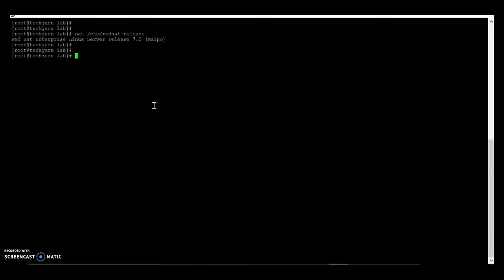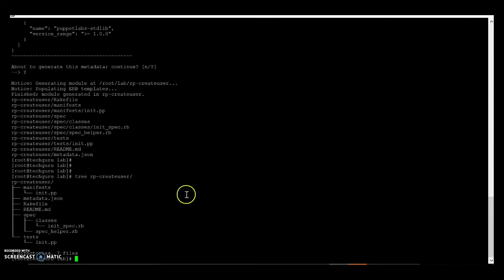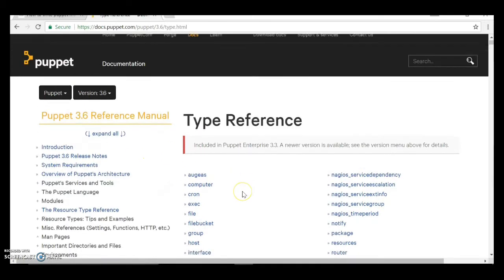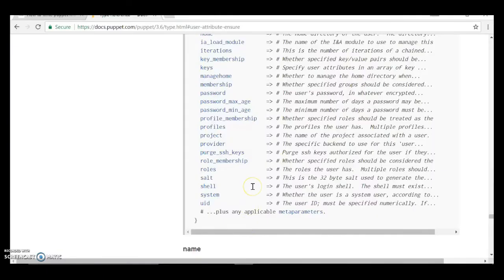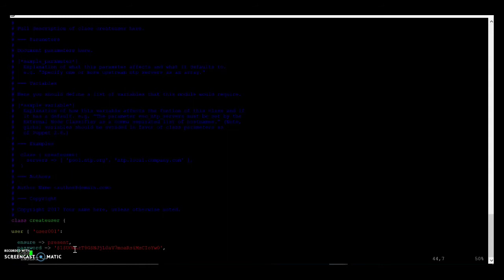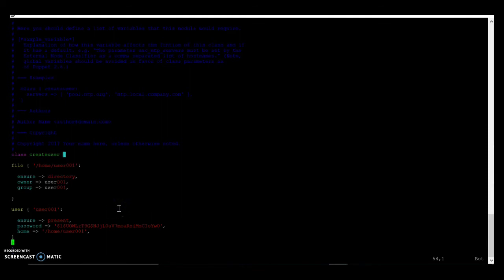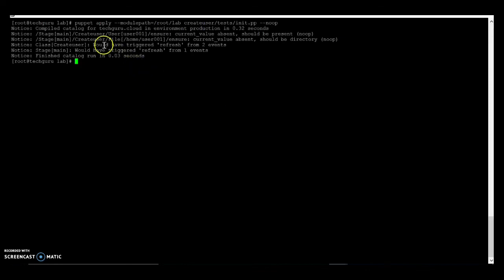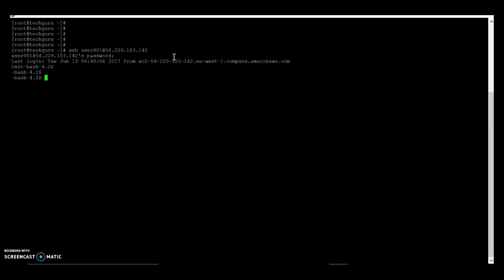Puppet tutorial for beginners | How to write puppet modules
Get Started with Puppet!!!

This video explains how to install puppet and write and test puppet modules.